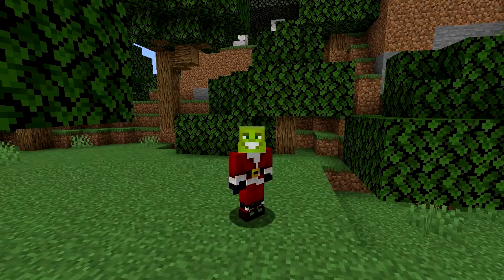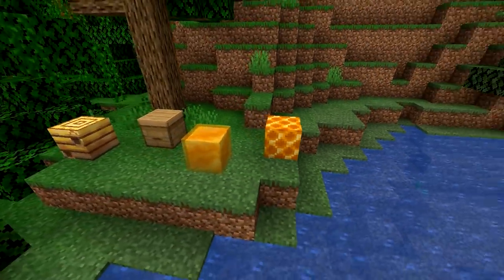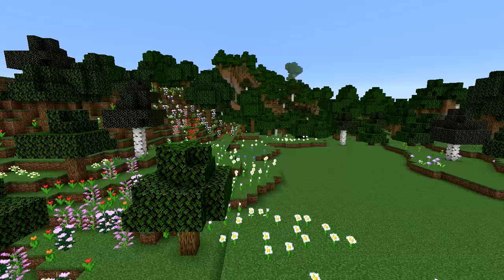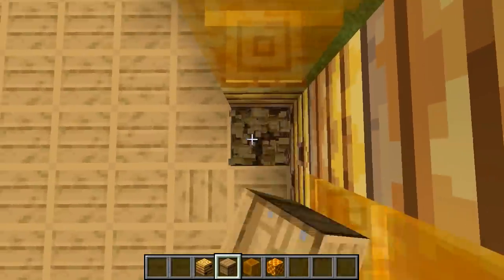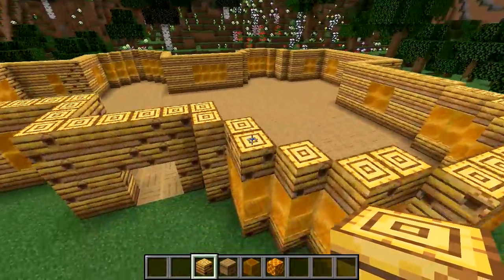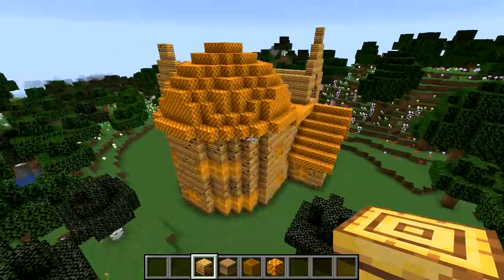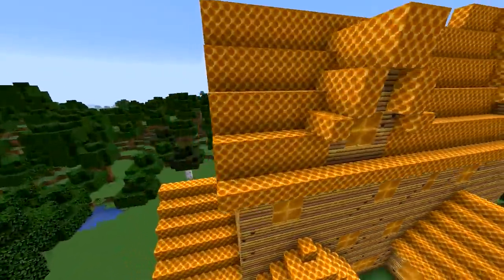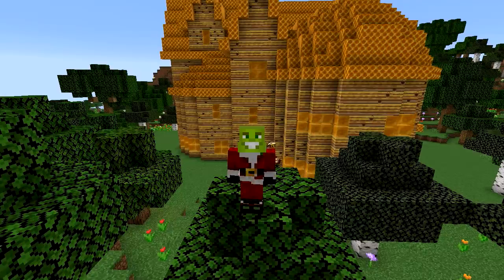Can you Build a House using Only 1.15 Blocks?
Yes you can, can you make a cute house? Kind of. I tried my best to make an interesting house. I think it turned out pretty good though! :D